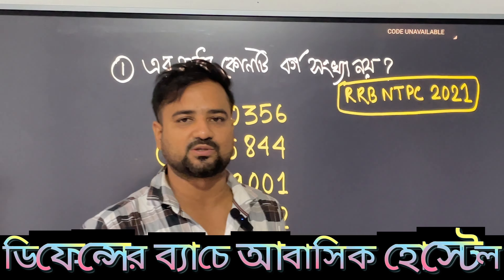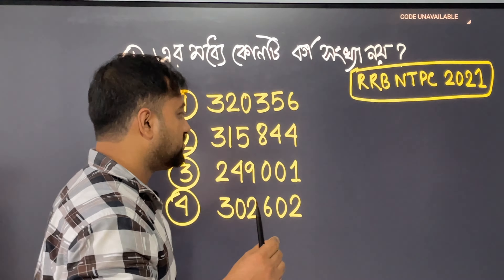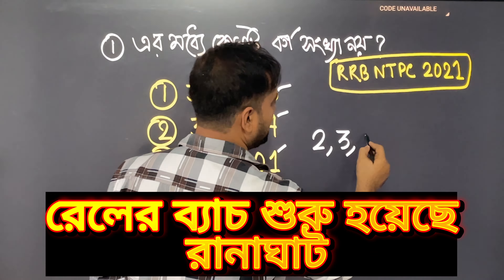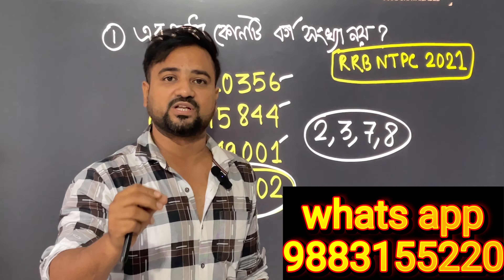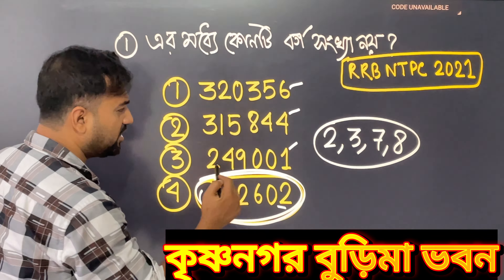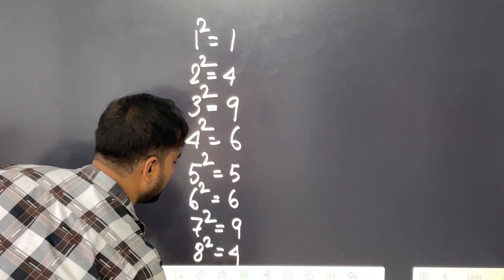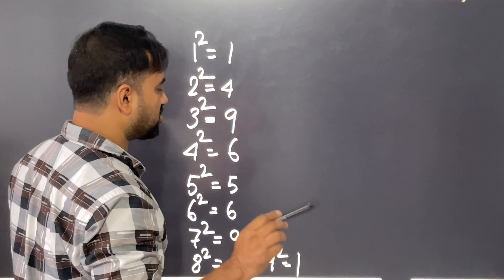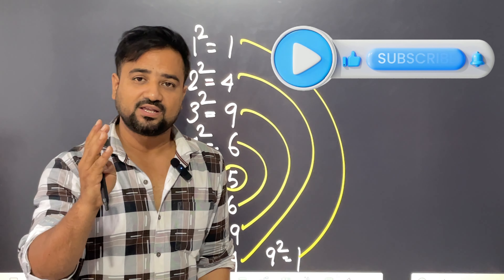কম্পিটিটিভ ম্যাথ এর শর্ট ট্রিক